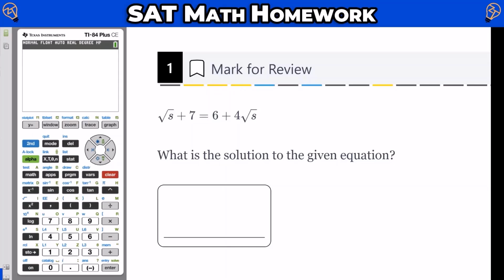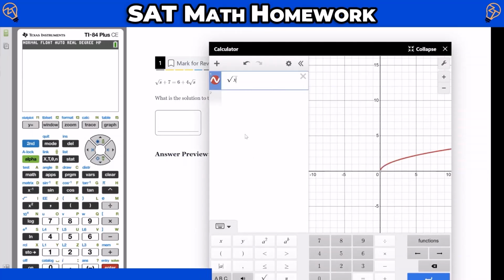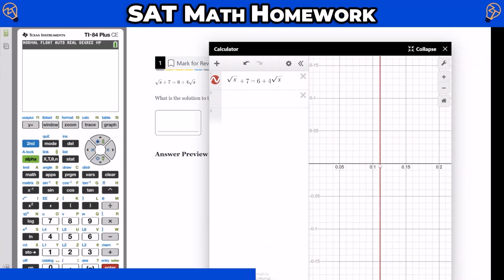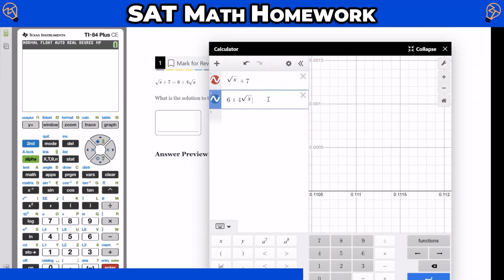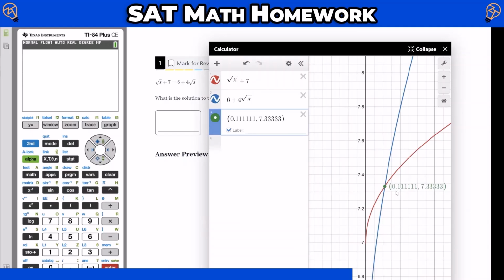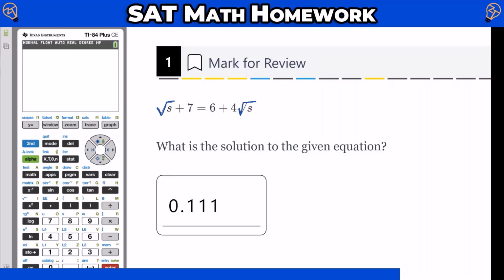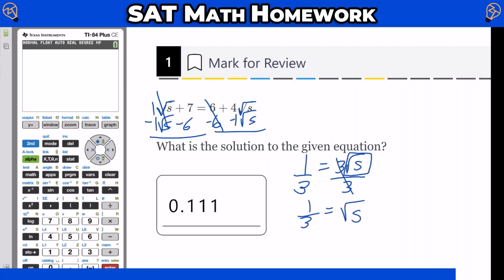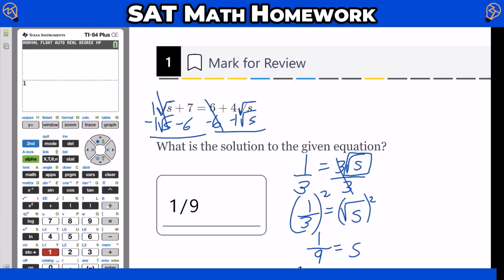Week 9 - Day 3 (Advanced Math) - #1